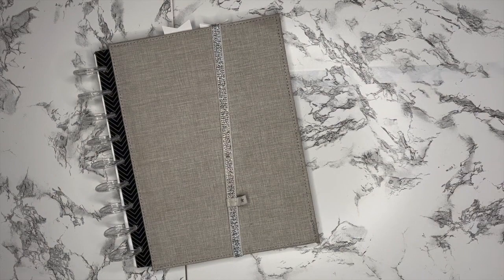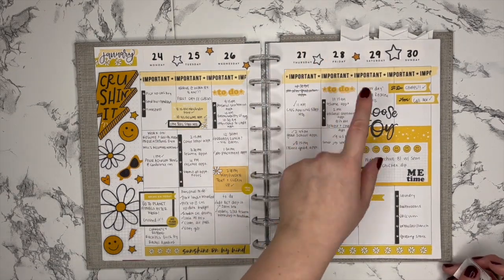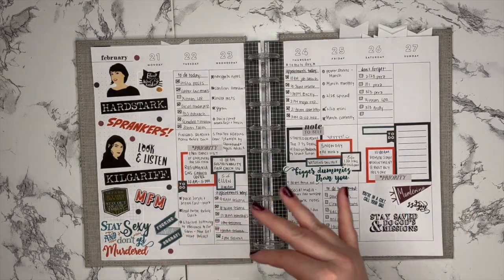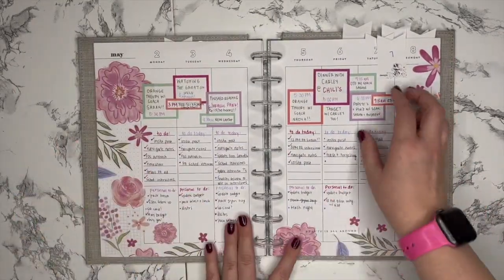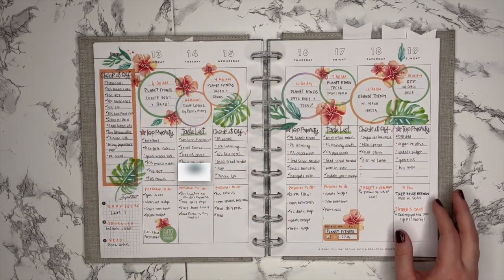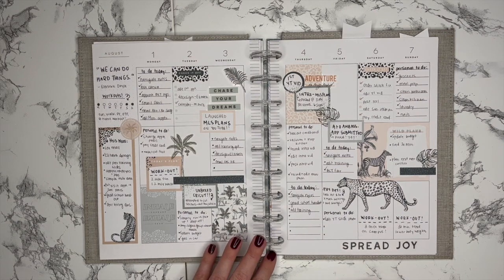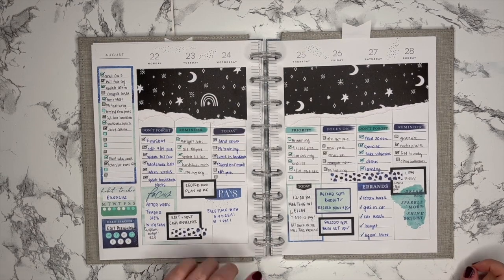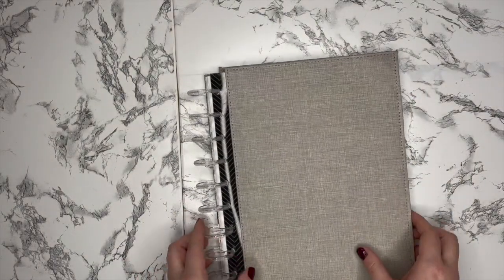My Favorite 2022 Planner Spreads // Flip Thru // Happy Planner // After the Pen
Hey planners! Ever wonder how I use my planner? Here's the video for you! I'm highlighting my favorite spreads from 2022 and giving you a snapshot of how I use my planner week to week. This video only covers my Classic Vertical Happy Planner. Let me know if you want to see more after the pen videos!

-ML